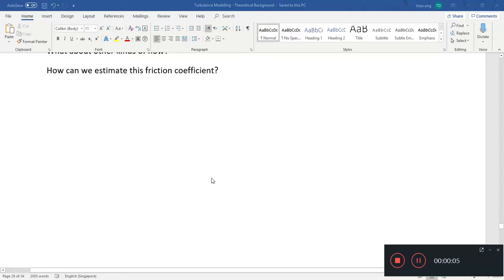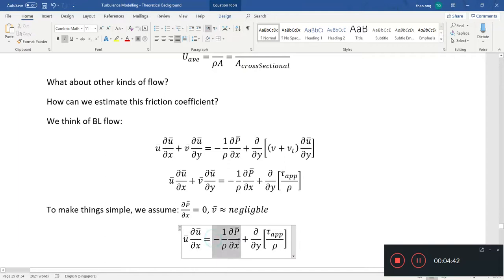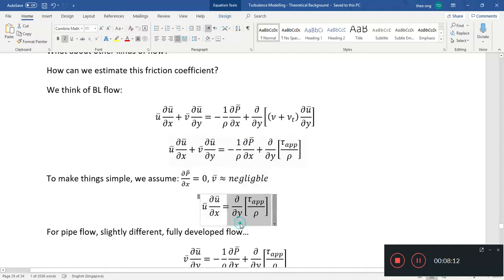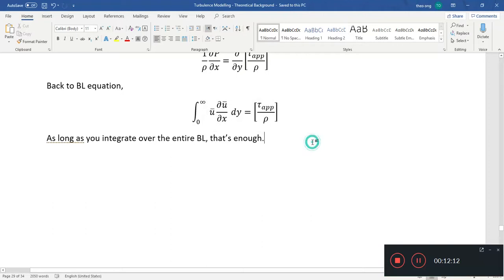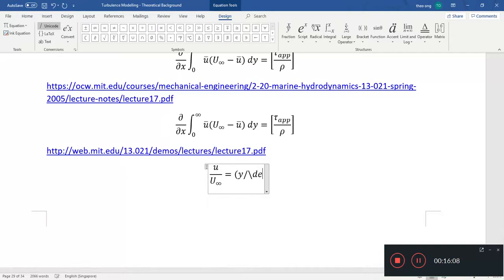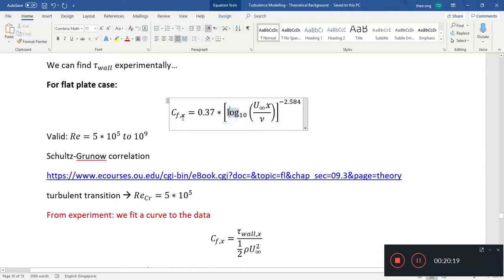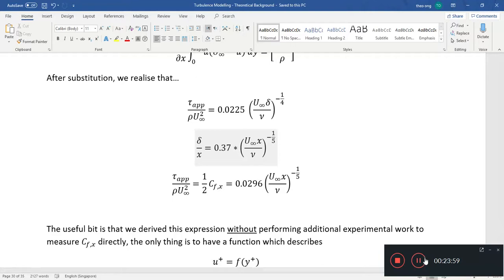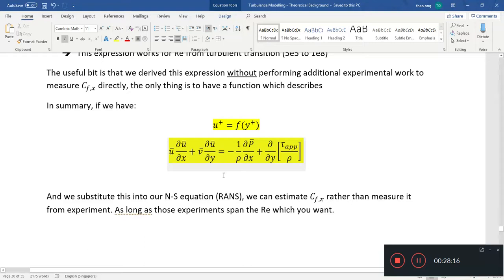Turbulence Modelling 16 - Near Wall Treatment part v estimate wall shear stress for velocity profile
Perry, R. H., & DW, G. (2007). Perry’s chemical engineers’ handbook, 8th illustrated ed.